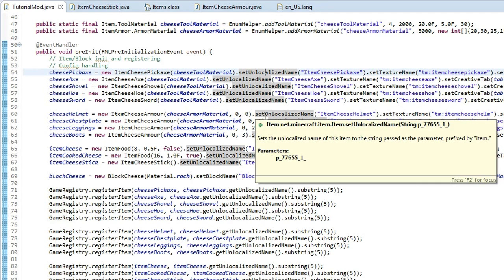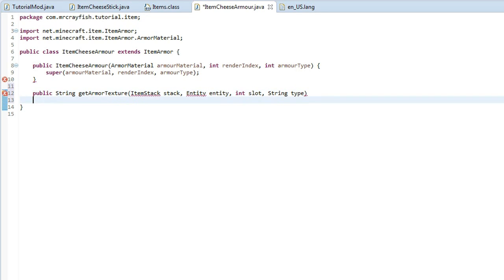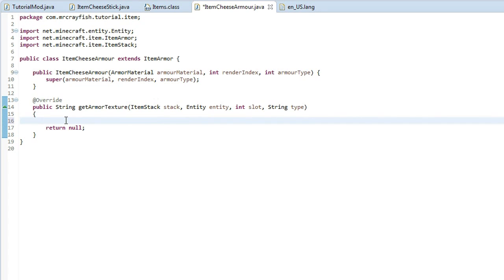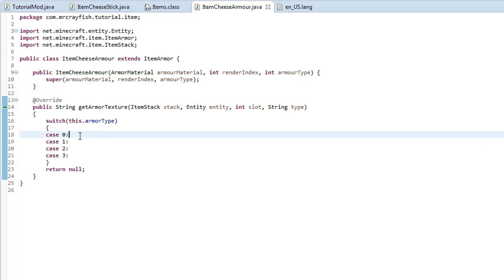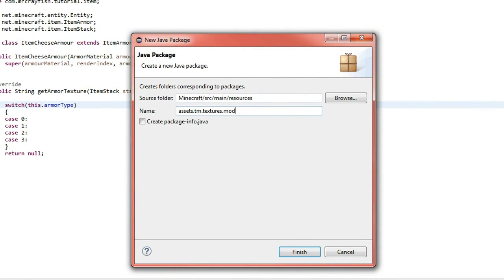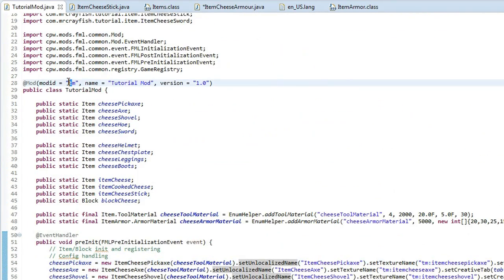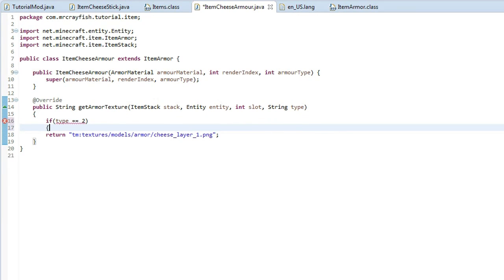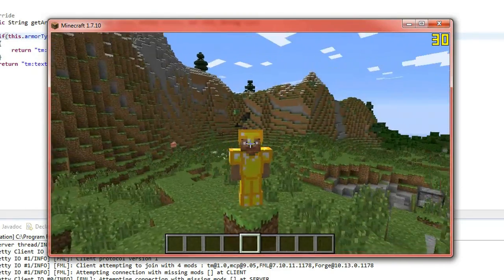Minecraft 1.7: Modding Tutorial - Episode 13 - Custom Armour (Part 2)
Hey guys, today we start a highly requested series and this is modding tutorials. In this episode today, I teach you how to code custom armour into your game.